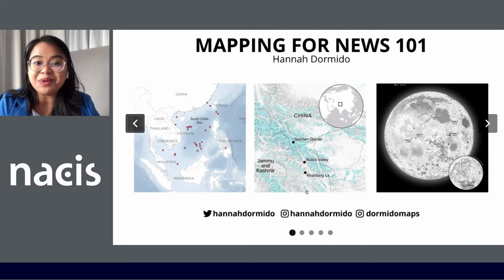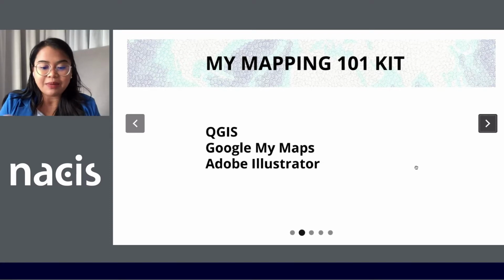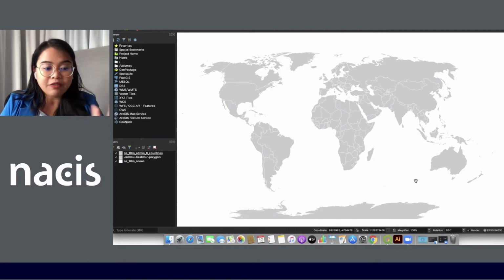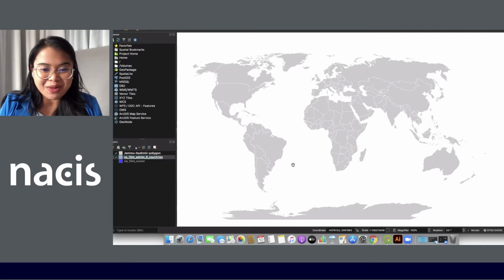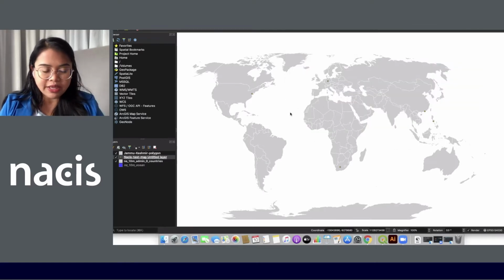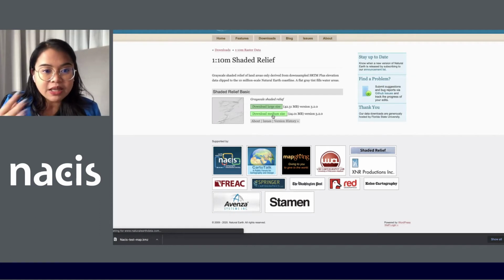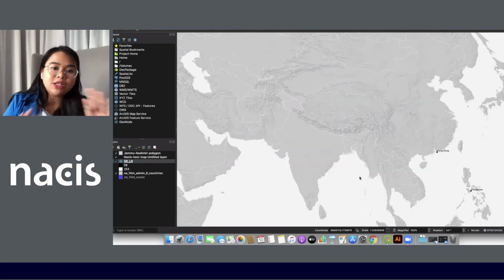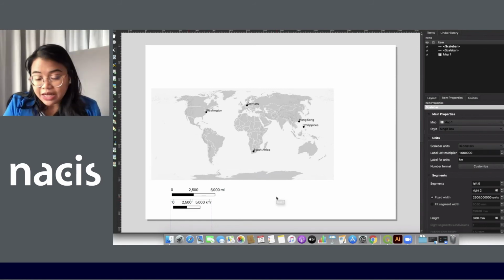Mapping for News 101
Presenter: Hannah Dormido, Bloomberg
This will be a behind the scenes demonstration of my map-making process, highlighting a few of Bloomberg Graphics projects as examples. The presentation will include common tools and methods for generating maps from raw data material to production-ready output for news usage.